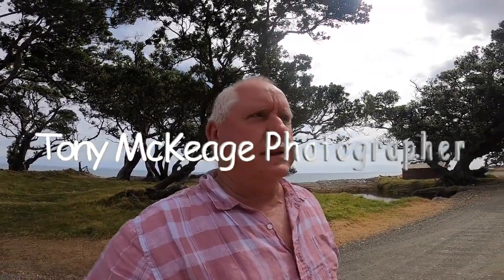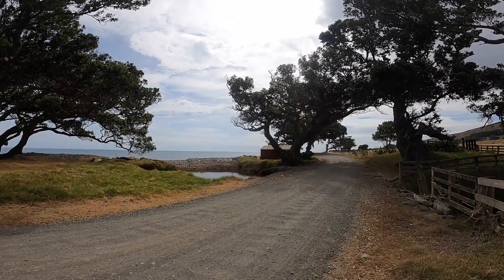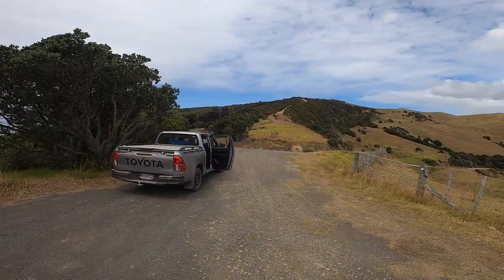Port Jackson & Fletcher Bay, Places for Landscape Photography, Tony McKeage Photographer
Top off with coast to tip of Coromandel

NZ Herald
The more rugged northern region of the peninsula offers spectacular sights. MARIOS GAVALAS reports

To venture north of Coromandel Town is to experience the essence of a bygone era.

The coastal scenery is magnificent. In many places the road perches precariously on the hillside with perilous drops below to the rugged coastline.

The first main point of interest along the west coast is Colville. The Colville store is a peninsula icon and the last bastion of civilisation. You can buy almost anything, from camping gear to dried apricots.

Fuel up the car, as further north there are no shops or service stations. Apart from the occasional Department of Conservation campground there is nowhere to spend money.

There is no tarseal north of Colville. After a few kilometres the road splits with options to travel up the west coast or cross the ranges to the east coast.

The west coast route to Port Jackson, Cape Colville and Fletcher Bay is probably the more spectacular of the choices.

The road hugs the rocky foreshore and passes groves of ancient pohutukawa trees. Many are more than 150 years old and their gnarled branches reach lazily for the pebbles on the beach. Their leafy canopies provide shady picnic spots while above, red-tipped aerial roots hang from the higher branches.

The peak of Mt Moehau stands sentinel over the northern reaches of the peninsula and dominates the skyline. This mountain is sacred to the local Maori, whose chief Tama-te-kapua was buried here. The summit ranges are home to unique species of alpine flora, many of which reach the northern limit of their distribution.

On leaving the coast, the road climbs steadily to a lookout above Port Jackson. The views of Great Barrier Island and the Hauraki Gulf are wondrous. On a clear day you can make out the buildings of downtown Auckland behind Waiheke Island.

Port Jackson is a gently curving arc of sand that offers safe swimming. A DoC campground with piped water, showers and toilet facilities runs the length of the beach. The bay is guarded by Cape Colville, the most northerly point on the peninsula.

A whaling station was formerly sited near the cape. On the opposite side of the bay are the remains of an old jetty, which was used in the early 1900s to load barges with flax. Barges were packed at low tide while stranded on the seabed. They floated away, fully laden, on the high tide.

Port Jackson was the site of a fierce and bloody battle in 1828 between Nga Puhi and Ngati Maru. For many years after, the area was declared tapu (sacred).

Maori were attracted to the region by the abundance of snapper, kingfish and hapuka.

Past Port Jackson, the scenery is characterised by sheer cliffs that cascade to the frothing waters below. Vicious winds whip the blue water into crests of white. Flax leaves grate against each other with every gust. This is coastal New Zealand at its most awe-inspiring.

Fletcher Bay is the end of the road. There is another DoC campground with basic facilities.

At the far end of the campground the start of the Coromandel Walkway is signposted.

This three-hour walk follows the coast to Stony Bay. It is the only way to complete a loop of the Coromandel Peninsula.

The track is of a moderate grade and well-marked. From Fletcher Bay the path crosses farmland past the remains of an old fencer's hut. The ramshackle shed, rusting corrugated iron and abandoned long-drop are reminders of the Coromandel's early farming days.

After a steep climb out of Poley Bay there are vistas down the north-east coast. Approaching Stony Bay the track enters regenerating forest filled with birdsong.

If attempting the walk in one direction only, it is advisable to arrange transport to meet you at Stony Bay, which also has a department campground.

The east coast road passes through delightful secluded settlements, many right on the beach. The highlight is Waikawau Bay, with 3km of golden sand.

Kennedy Bay also has a sweeping beach with a picturesque estuary. The rotting skeleton of an abandoned barge lies close to the roadside. It is not uncommon to see children fishing from the bridge or collecting shellfish from the mud of the mangrove forest.

The return drive to Coromandel Town crosses the ranges. After a visit to the peninsula's top end, even sleepy Coromandel Town seems like a bustling hive of activity.